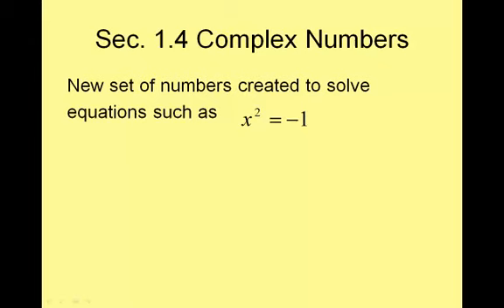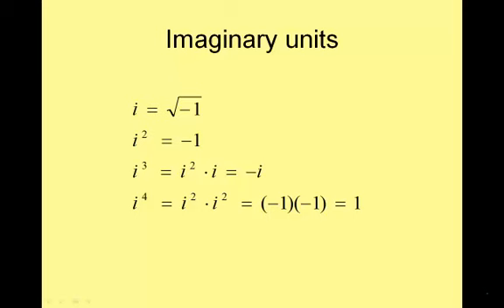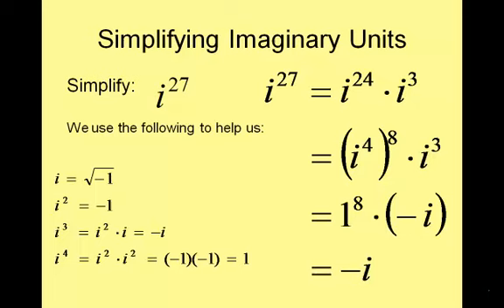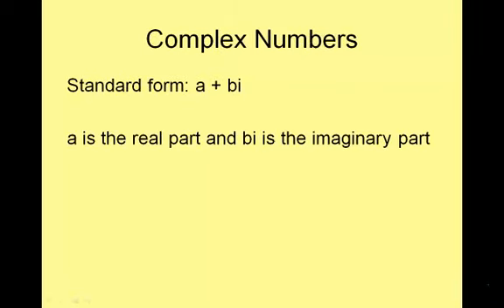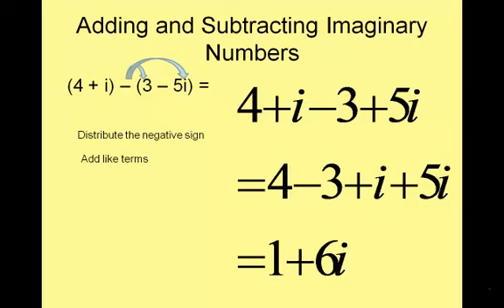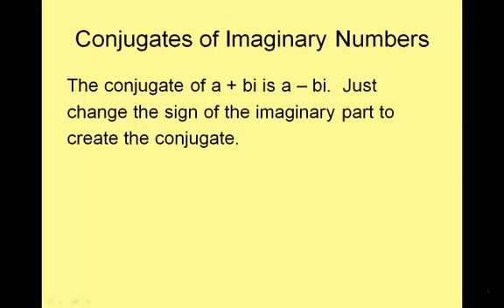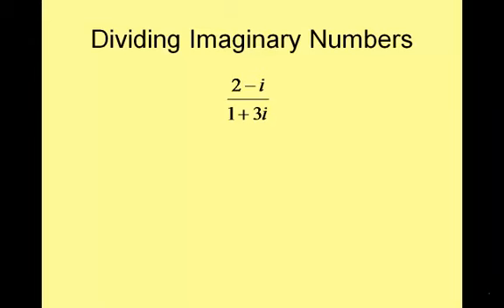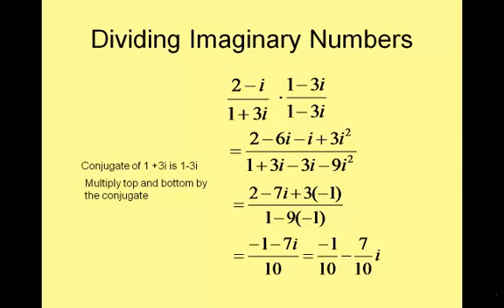College Algebra Complex numbers